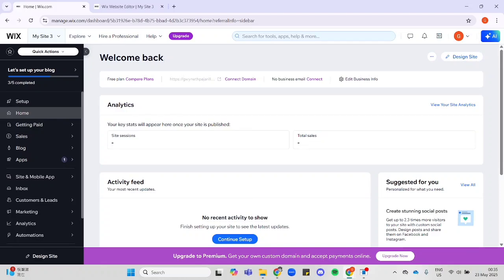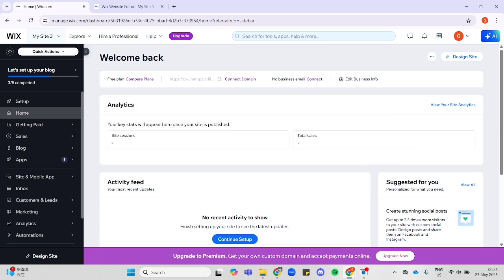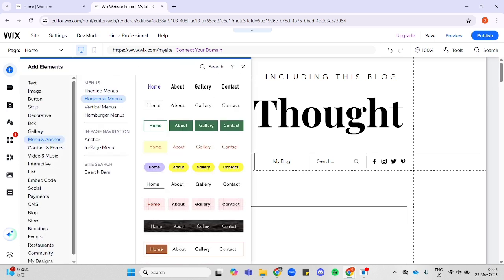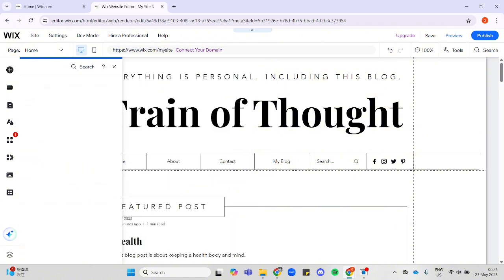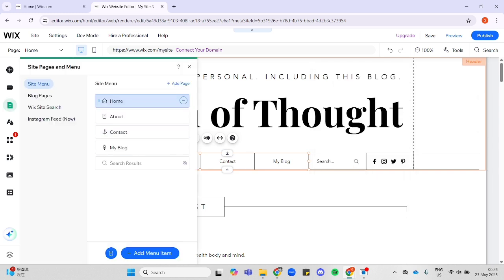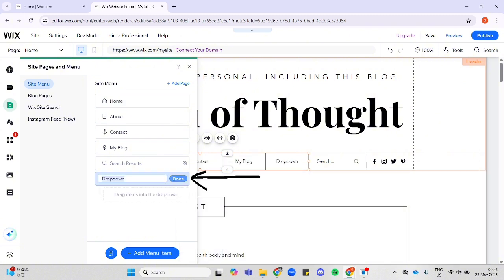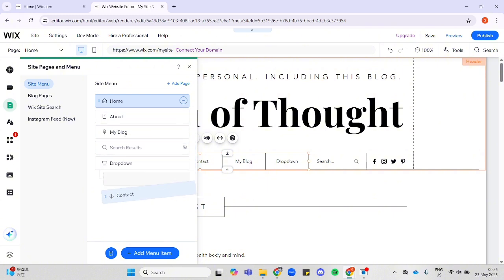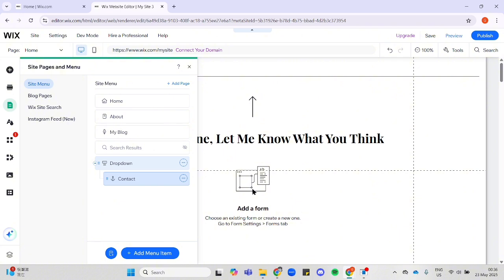How to Make a Dropdown Menu in Wix 2025 (RIGHT WAY)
Want to organize your website navigation in a cleaner way? In this tutorial, you’ll learn how to make a dropdown menu in Wix—perfect for websites with multiple pages or categories.

This step-by-step guide shows you how to create a dropdown menu in the Wix Editor using simple drag-and-drop tools. Whether you're building a blog, business site, or online store, dropdown menus help improve navigation and user experience.

📂 What you’ll learn:

How to create a dropdown menu in Wix
Grouping pages under a single menu item
Customizing the style and hover effects
Tips for mobile-friendly dropdown menus

No coding required—just clean, professional navigation made easy.